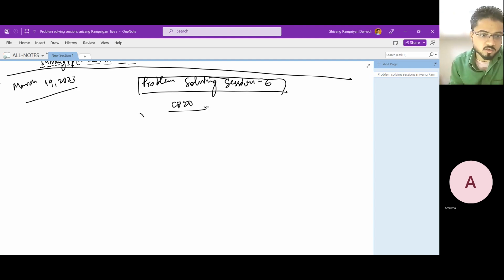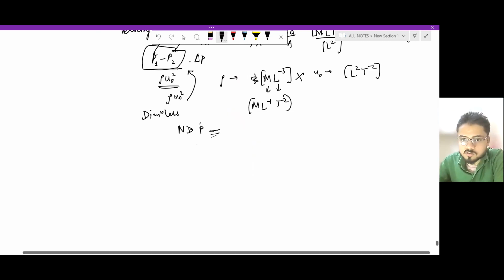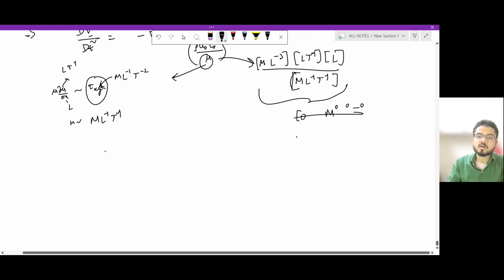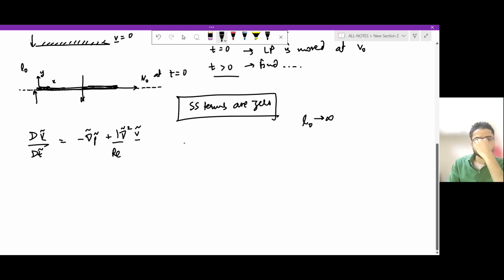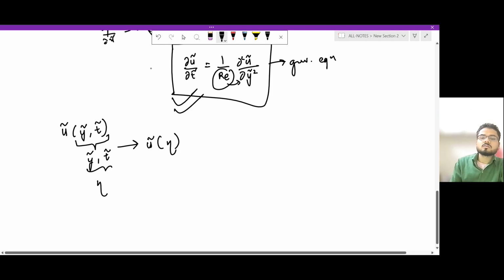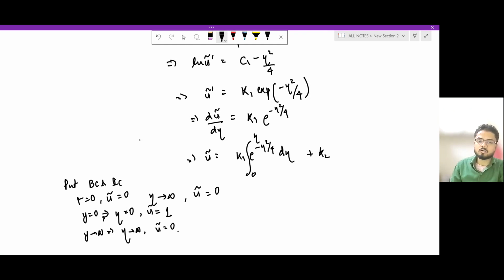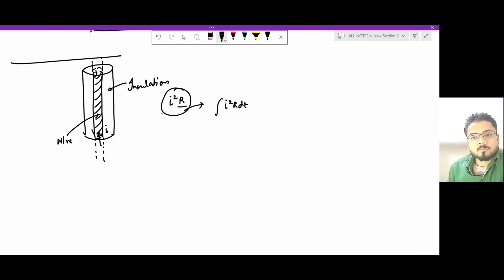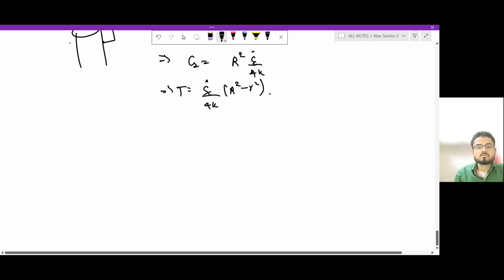Live Session 6: Non-dimensionalization, Stokes' first problem, Heat transfer in a current conductor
We start the session with a non-dimensionalized representation of the Navier-Stokes equations and discuss the physical nuances associated with the relative magnitude of various terms in its non-dimensionalized form. Thereafter, we consider the detailed solution to the Stokes' first problem, where a stationary plate in contact with quiescent fluid is sudden set to motion at t=0. We close the session with a problem on heat transfer in a current-carrying wire, which can be approximated as a constant heat generating conductor.